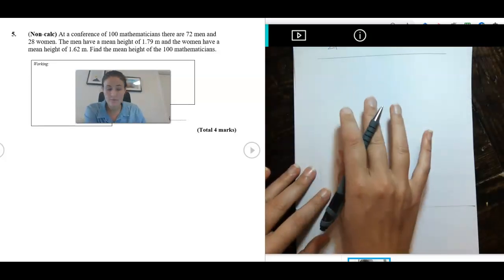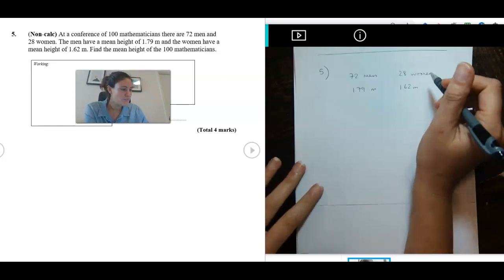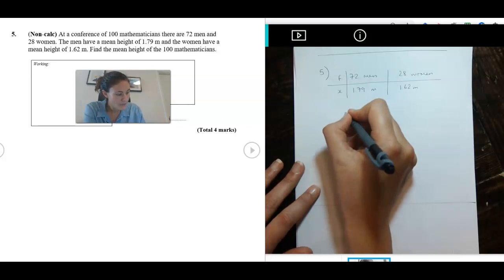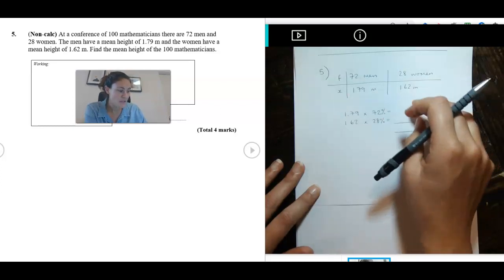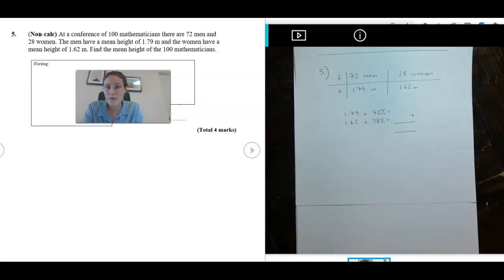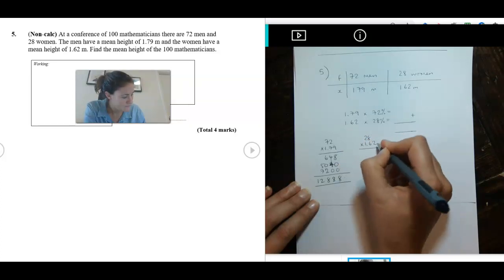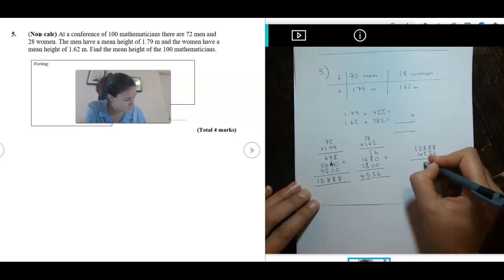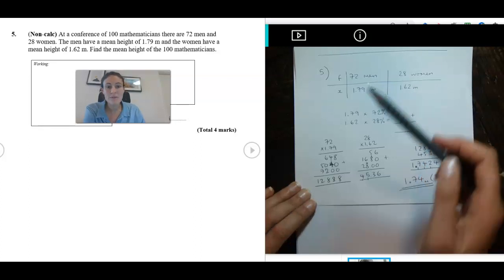Exam Qs - Stats Q5